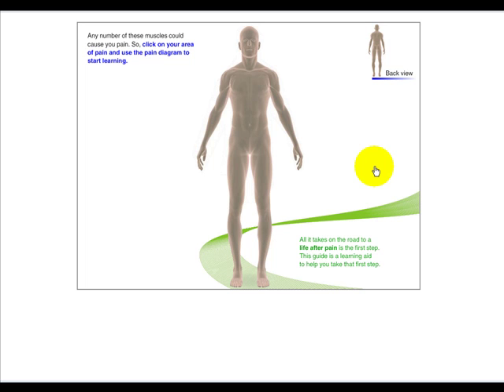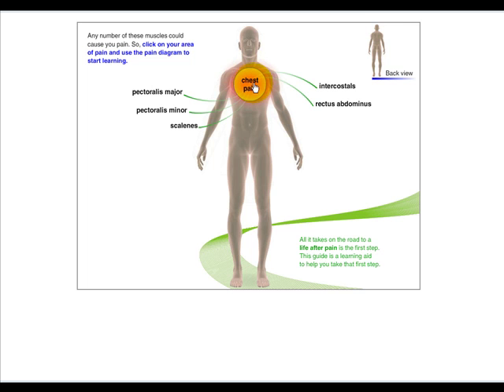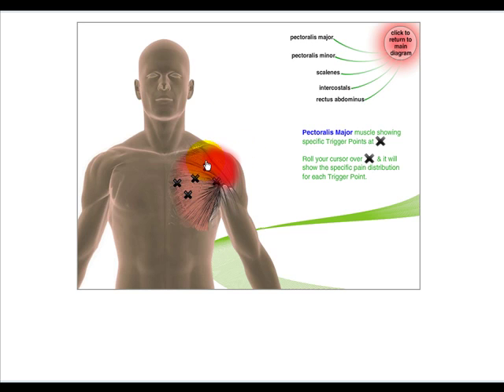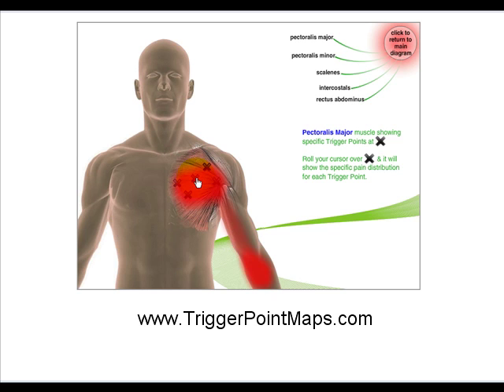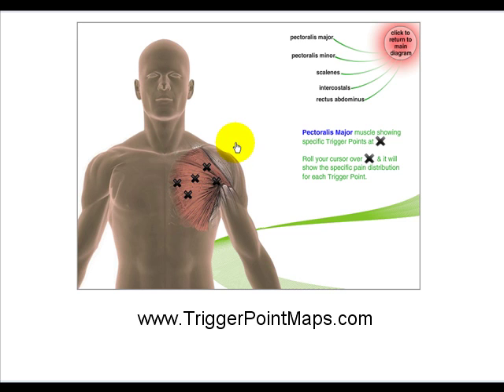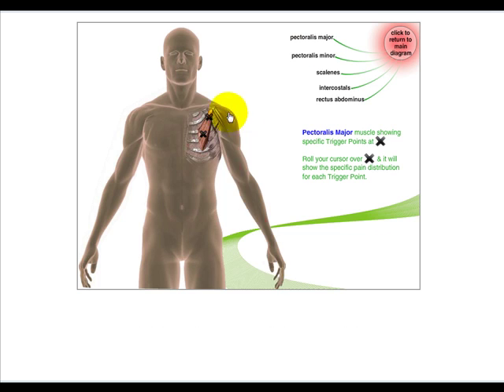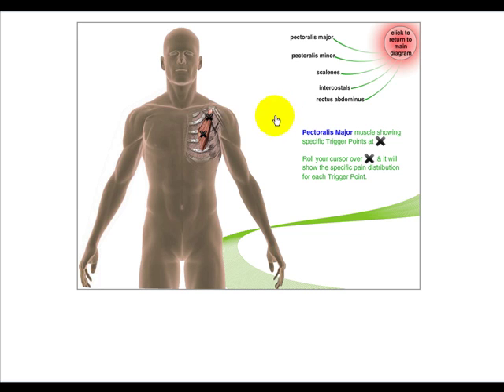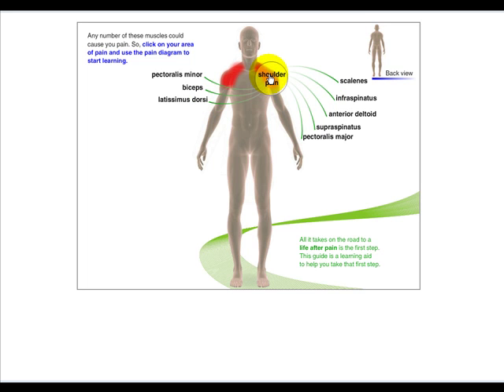Free Myofascial Trigger Point Charts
to get access to trigger point charts of all the major muscles in your body.

You can find out exactly where your trigger points locations as well as their pain referall patterns. Knowing all the potential trigger points which cause pain in an area is a vital part of making sure that you get full pain relief.

Trigger points can refer pain in unexpected ways, and sometimes the active trigger is far away from the painful spot.

For instance, triggers in the neck can refer pain down your arm, or up into your head (a classic tension headache.) Triggers in the forerarm muscles can refer pain into the wrist and hands. Trigger points in the calf muscles can refer pain down into the feet or up into the knee joint.

That's why accurate trigger point charts are so important for locating all the possible points you need to release for full pain relief.